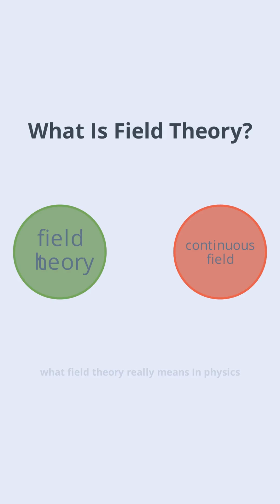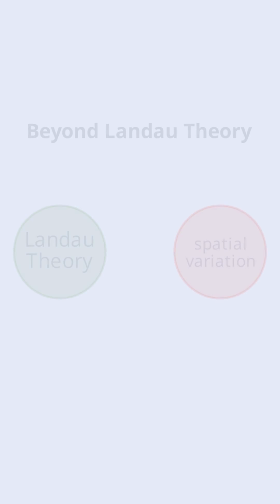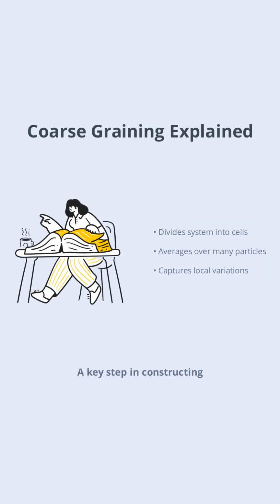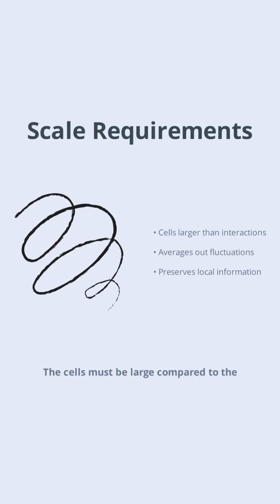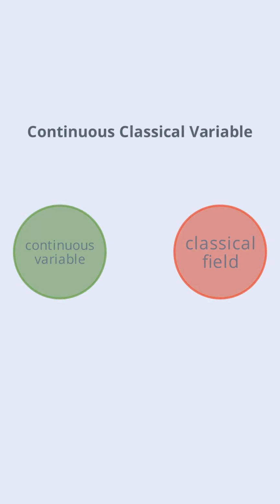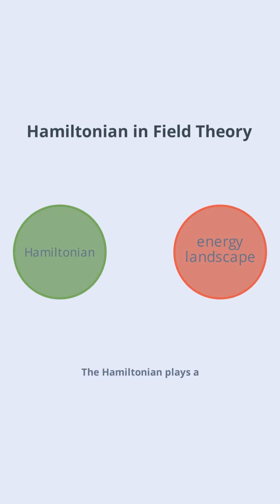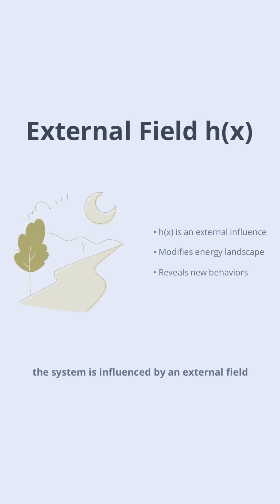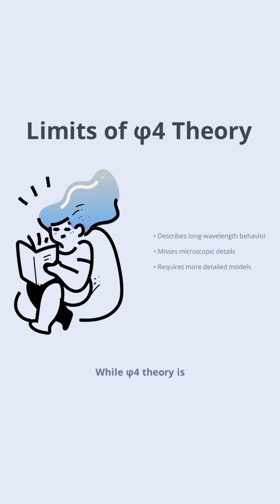Construction of field theory and coarse graining:condensed matter physics.